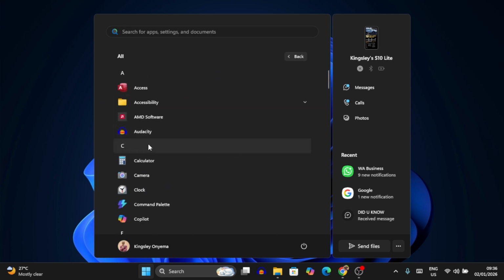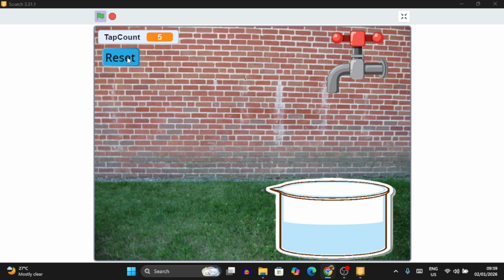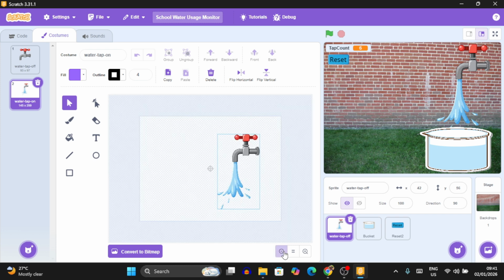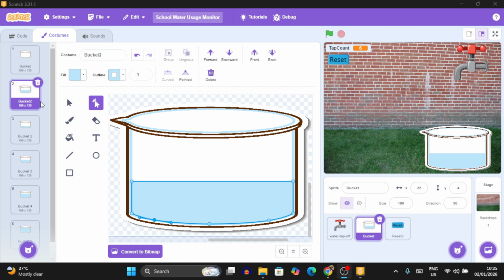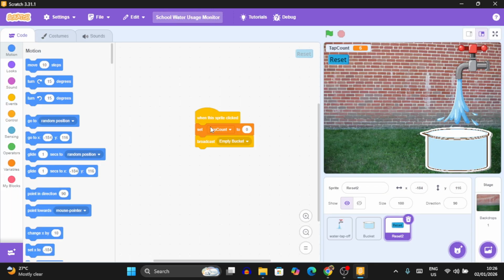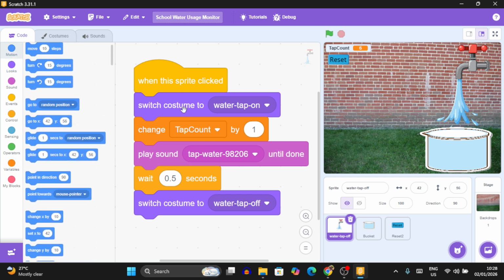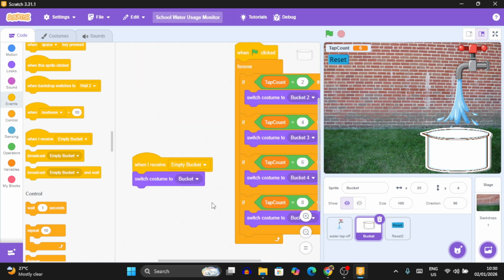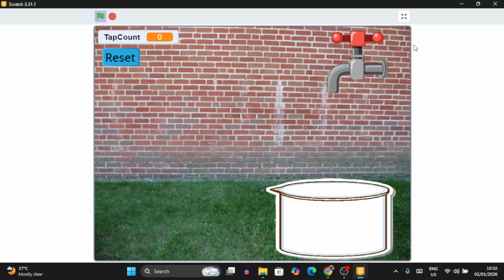School Water Usage Monitor in Scratch | Step-by-Step Coding Project for Kids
In this step-by-step Scratch tutorial, students learn how to build a School Water Usage Monitor using simple coding blocks.

This project helps kids understand:
💧 How water is used in schools
📊 How to count and track usage
💡 Why water conservation is important
🧠 Basic programming concepts like variables, events, and sprites

What students will build:
✔ A tap that turns ON and OFF
✔ A counter that tracks water usage
✔ Multiple taps representing a school
✔ A reset button for daily monitoring
✔ Visual feedback using a bucket animation

Perfect for:
Primary & Upper Primary students
ICT teachers and STEM instructors
Parents teaching kids coding at home
Scratch beginners in Nigeria & Africa

Skills covered:
Scratch programming, variables, events, problem-solving, environmental awareness, STEM education.

📌 Try this project in class or at home and encourage students to improve it by adding sounds, alerts, or water-saving rules.